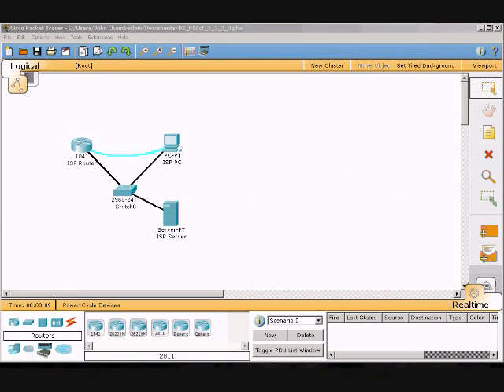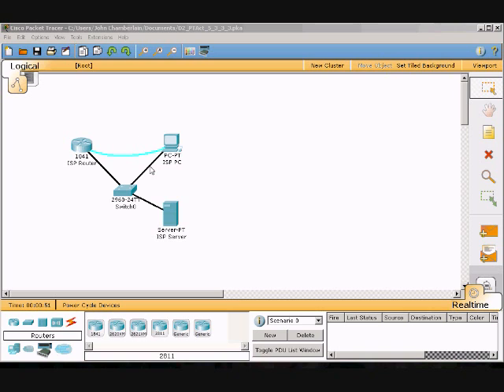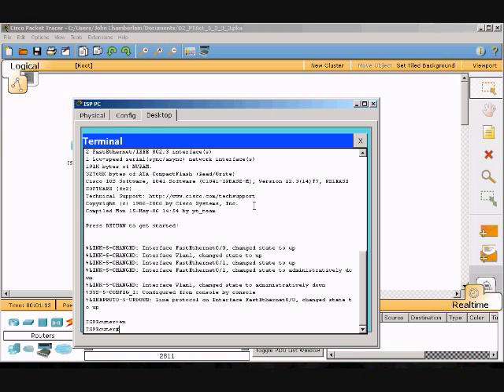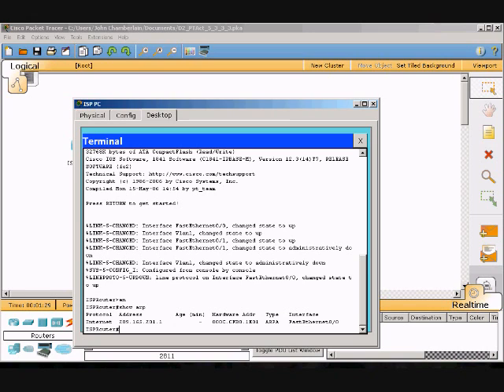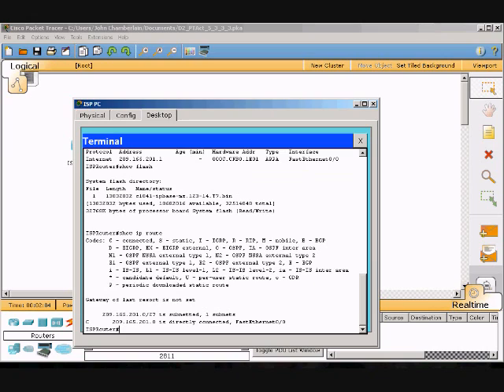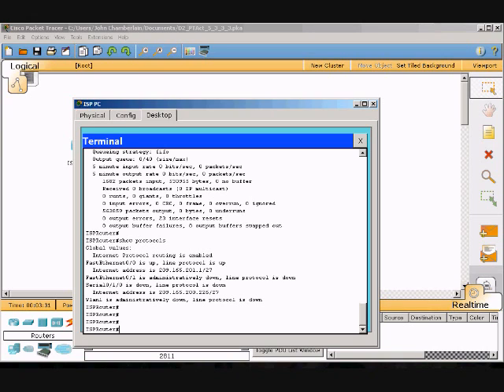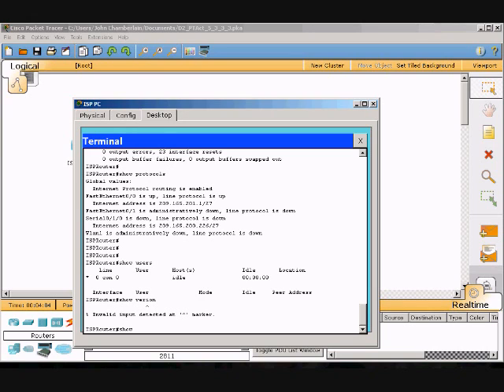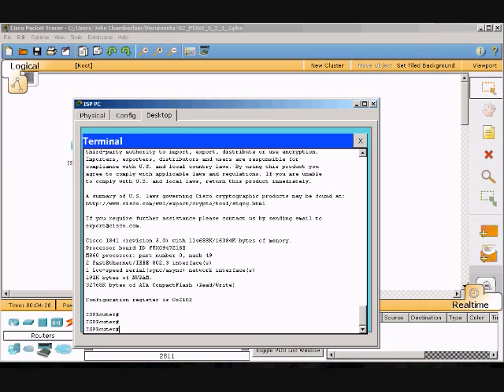Using the Cisco IOS Show Commands.wmv Packet Tracer